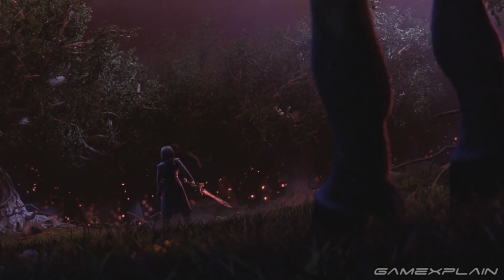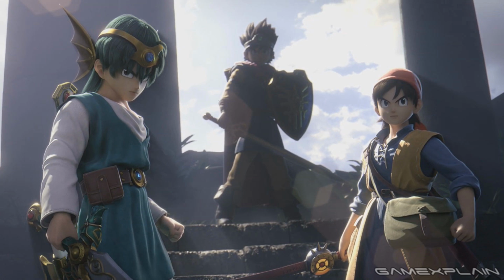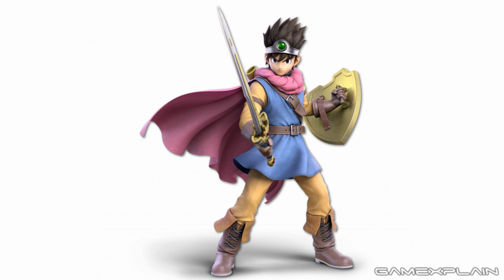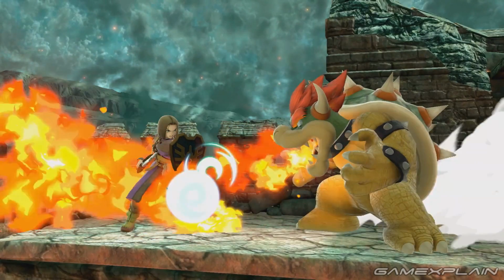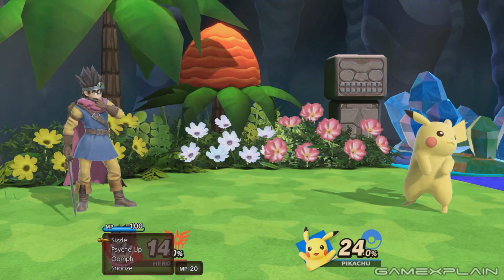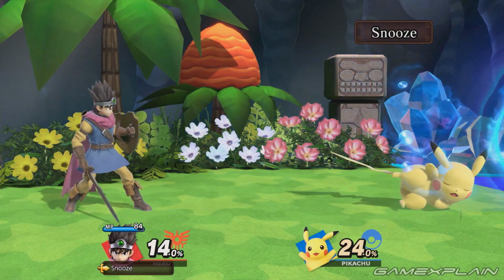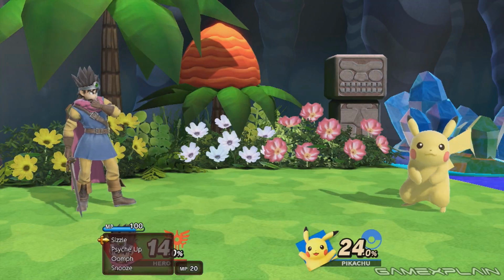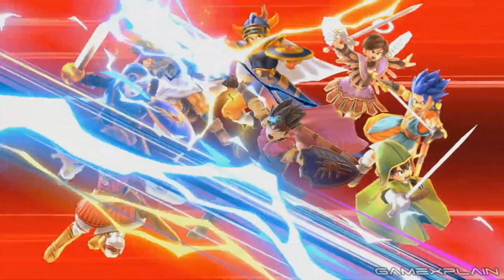Super Smash Bros. Ultimate ANALYSIS - Dragon Quest Hero Reveal Trailer (Secrets & Hidden Details)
The next Super Smash Bros. Ultimate DLC character has been revealed, the Hero from Dragon Quest! We take a closer look at his reveal trailer and discover more about his stage, references to the Dragon Quest games, and just how unique his magic is. All this and more in our latest Super Smash Bros. analysis!